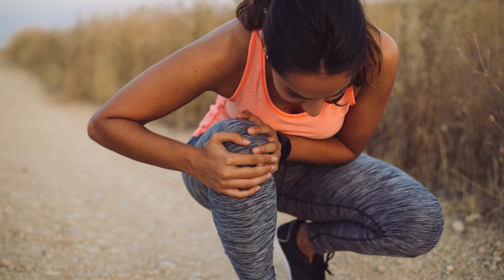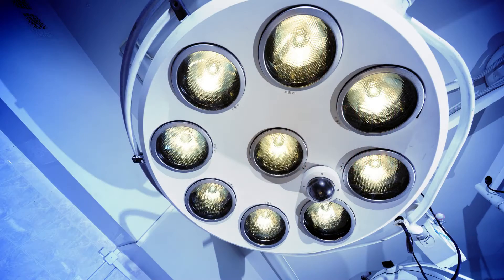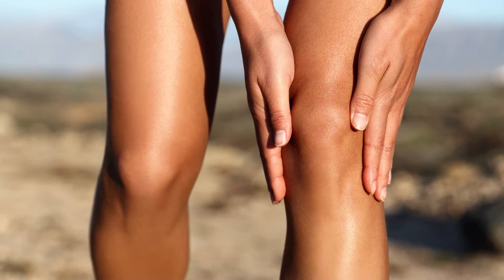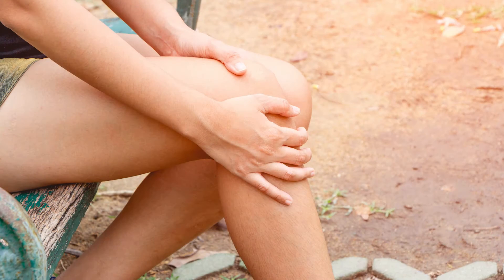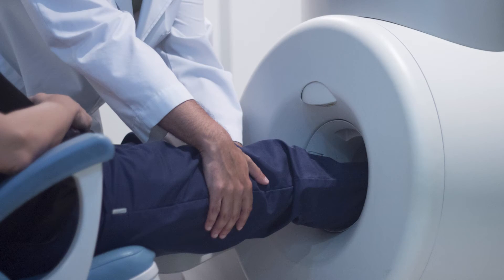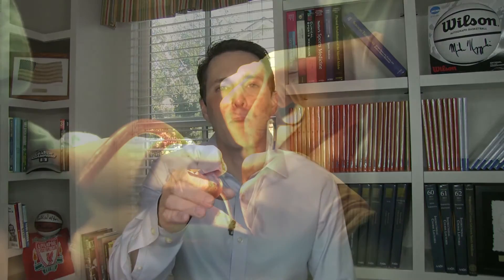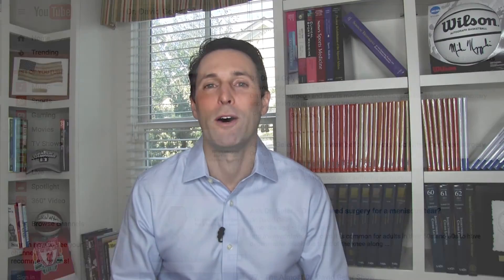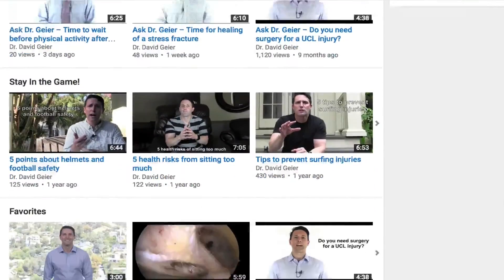What is a discoid meniscus?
What is a discoid meniscus, and what does it mean for a young athlete? Does the athlete need surgery? Can she play sports? In this Ask Dr. Geier video, I answer those questions for an Australian reader worried about her daughter.

When it comes to a meniscus injury, there is no one-size-fits-all answer. But if you take a moment to tell me about your situation, I can give you the #1 thing you need to do next to overcome your torn meniscus, designed specifically for YOU (absolutely free). Click the link above!

Click the link above for more information about a discoid meniscus and other resources for your sports or exercise injury.

Mary in Brisbane asks:
My 9-year-old daughter recently sprained her knee running on an uneven grass track with sprint spikes. The next day her knee was a bit swollen. I took her to physiotherapy, concerned about possible meniscus damage. We had an MRI done, and it was revealed that she had a discoid lateral meniscus but no evidence it was torn. The medial meniscus is intact. The ligaments are intact. The popliteus tendon is normal. There is no defect or irregularity of articular cartilage and no abnormal bony signal. What does this mean? Can my daughter resume sprints, jumps and throws after the swelling and the pain go away? Should she consider a different sport? What action in athletics would increase the risk of tearing the discoid lateral meniscus and should that be avoided so she can continue?

A discoid meniscus is a meniscus with a slightly different anatomy than the typical C-shaped anatomy that most people have. It is thought that around 5% of the population has this type of meniscus in the knee. Essentially the meniscus is more block-shaped, as the inner part of the meniscus never resorbed into the more common C-shape.

In this video, I explain whether having a discoid meniscus itself is a problem and what someone with that problem could do. I also discuss when surgery can be needed for a discoid meniscus and what that surgery entails.